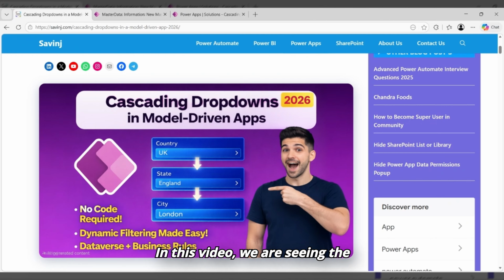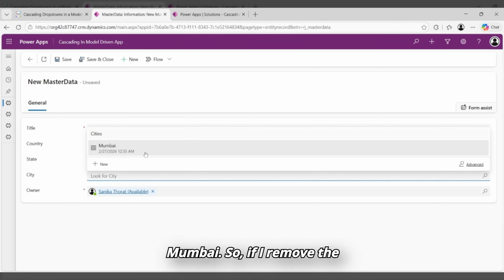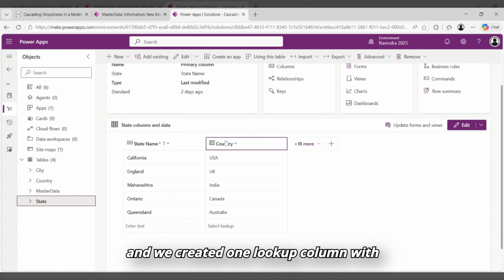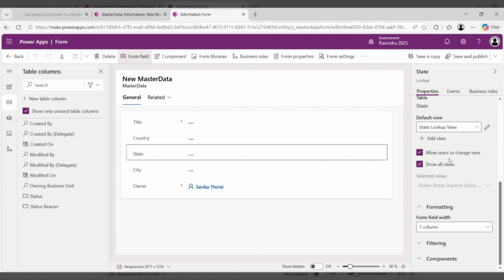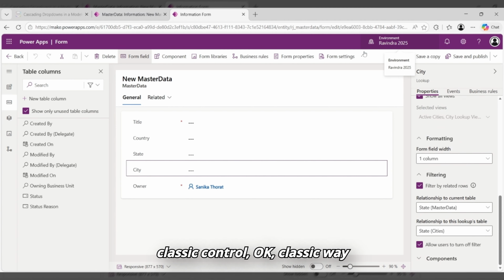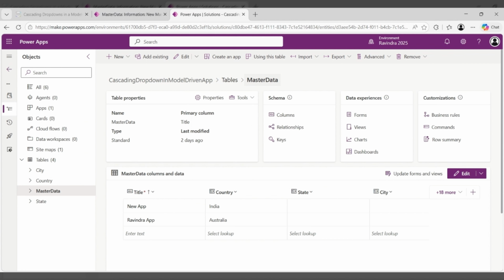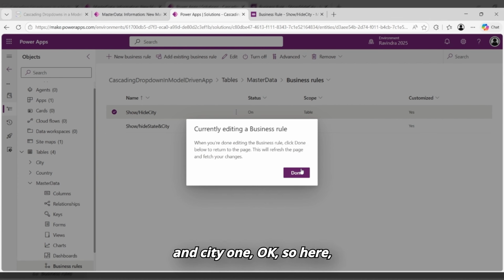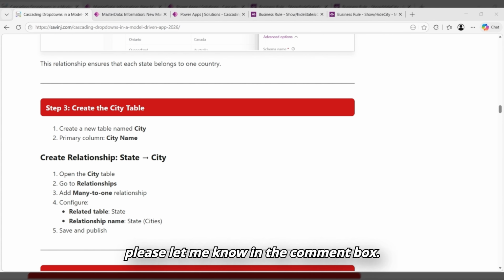Cascading Dropdowns in Model-Driven Power Apps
Cascading Dropdowns in Power Apps Model-Driven App
How to Create Cascading Dropdowns in Power Apps Model-Driven App
Cascading Dropdowns in Model-Driven App | Power Apps (No Code)
No Code Cascading Dropdowns in Power Apps Model-Driven App
Country-State-City Cascading Dropdown in Power Apps (No JavaScript)
Cascading Dropdowns Explained in Power Apps Model-Driven App
Power Apps Model-Driven App: Cascading Dropdown Step-by-Step
Power Apps Cascading Dropdown in Model-Driven App | Dataverse
Cascading Lookup Fields in Power Apps Model-Driven App

About Video :-
🔥 Cascading Dropdowns in Power Apps (NO CODE!) | Country → State → City | Model-Driven App
   In this video, I show how to create cascading dropdowns (Country, State, City) in a Power Apps model-driven app — without using JavaScript or any custom code.
You’ll learn how to build a clean and scalable solution using Microsoft Dataverse features like one-to-many relationships, lookup filtering, and business rules to control visibility and data filtering dynamically.

✅ What you’ll learn in this video:

How to design Country, State, and City tables in Dataverse
Creating one-to-many relationships between tables
Filtering lookup values using Filter by related rows
Showing and hiding fields using Business Rules
Implementing cascading dropdowns in a model-driven app (no code)
Best practices to avoid invalid data selection

   This approach is fully supported, future-proof, and ideal for anyone working with Power Platform, Dataverse, or Dynamics 365.

Model-driven app developers
Dataverse / Power Platform users
Anyone looking for no-code solutions

Tags -
power apps cascading dropdown,
cascading dropdown model driven app,
model driven app cascading dropdown,
power apps model driven app,
dataverse cascading lookup,
country state city dropdown power apps,
power apps lookup filtering,
filter by related rows dataverse,
power apps business rules,
no code cascading dropdown,
power apps without javascript,
model driven app tutorial,
dataverse relationships one to many,
power apps form customization,
cascading lookup dataverse,
power platform tutorial,
dynamics 365 model driven app,
power apps beginner tutorial,
power apps advanced concepts,
power apps real time example